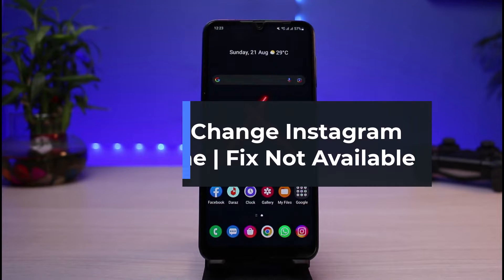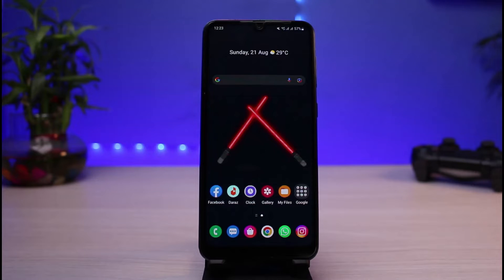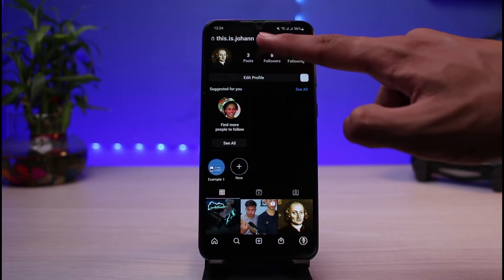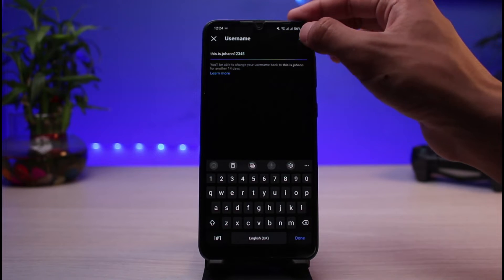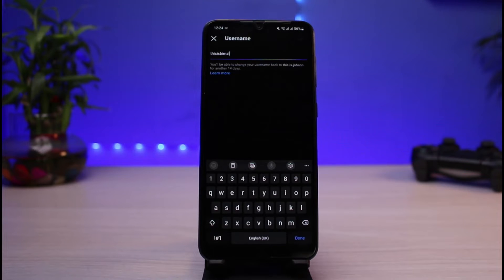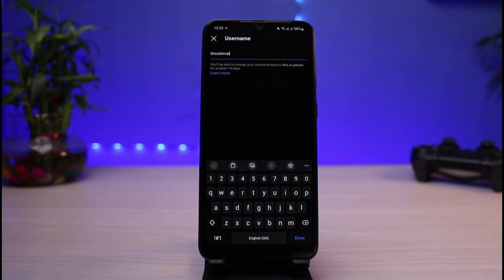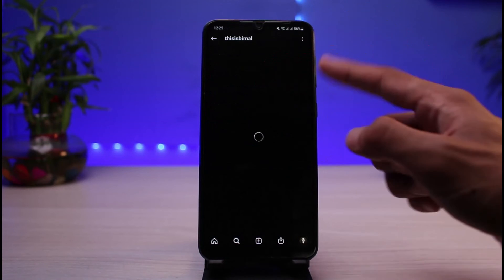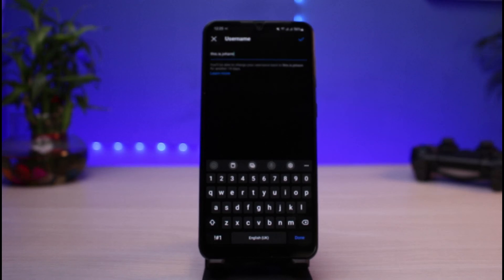Change Instagram Username In Mobile | Fix Instagram username not available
This video guides you in an easy step-by-step process to change the Instagram username on mobile and fix if the Instagram username isn't available. So make sure to watch this video till the end.

Follow these simple steps:
1) Update the Instagram app to the latest version
2) Open Instagram and log in to your account
3) Go to your Profile page
4) Tap on the Edit Profile button
5) Select the option called Username.
6) If Instagram says Username Not Available, then it means that there is another account with this similar username.
7) Hence, enter a username that nobody else has used.
8) This way, you can change your username on Instagram and fix the Username not available as well.

0:00 Introduction
0:24 How to Change Instagram Username
1:06 Fix Username Not Available
2:24 Outro: Final Verdict